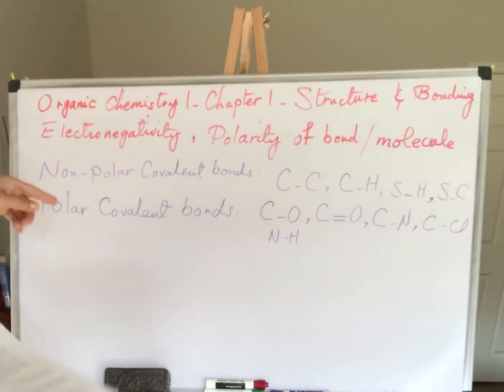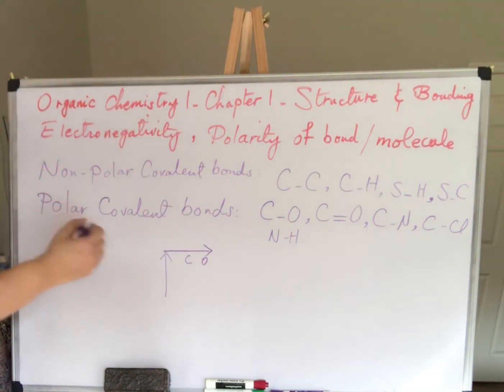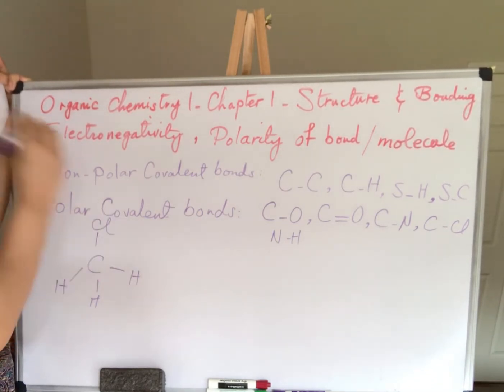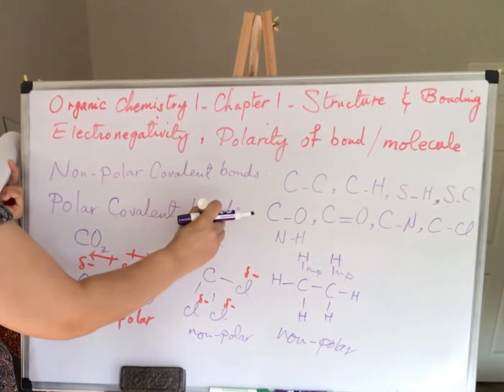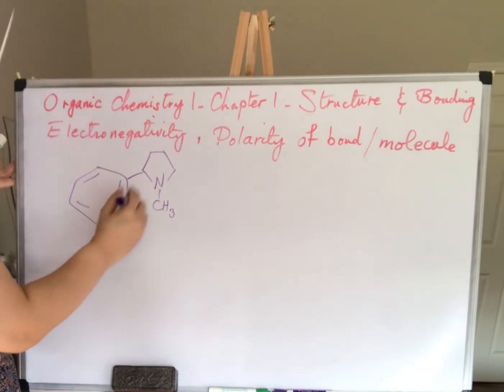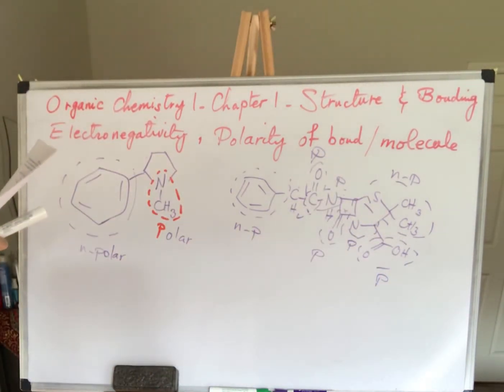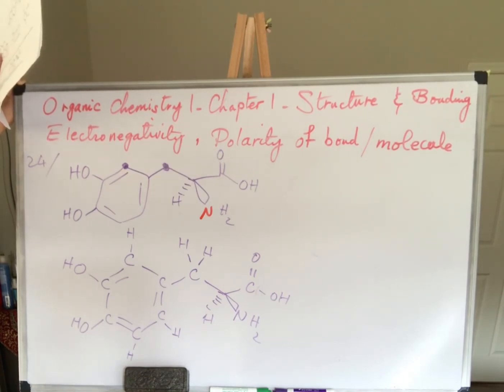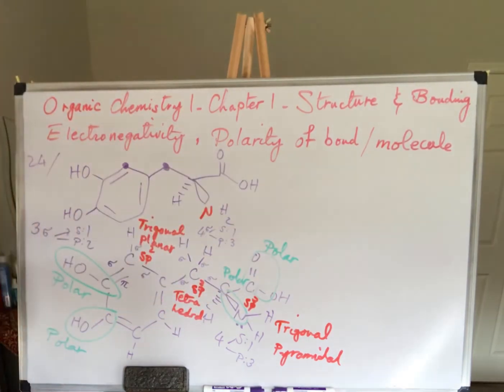Organic Chemistry 1, Chapter 1-5: Structure & Bonding